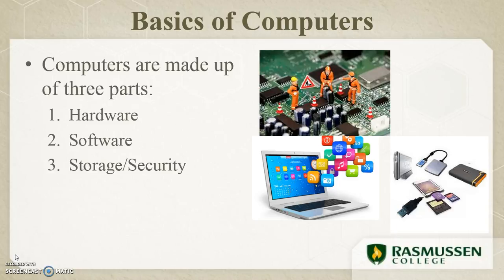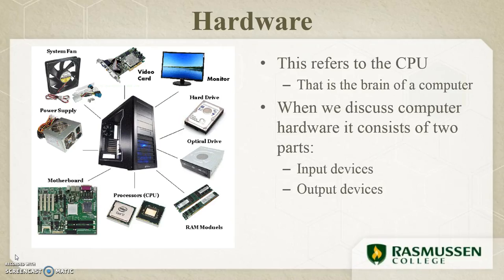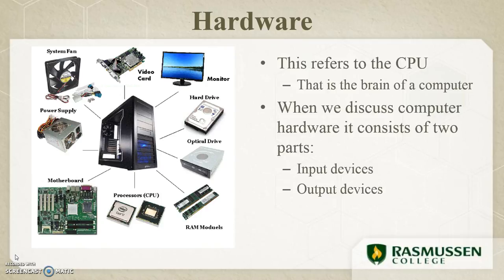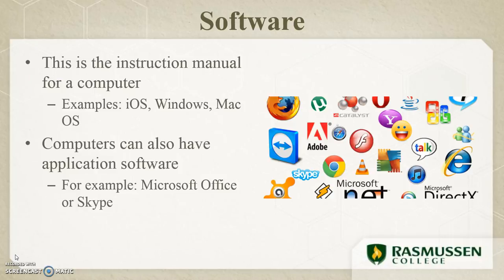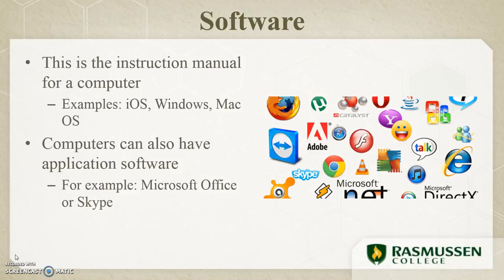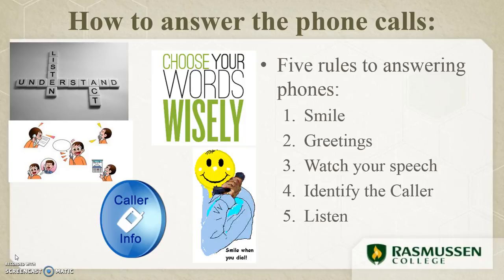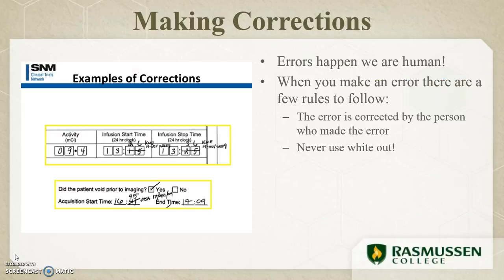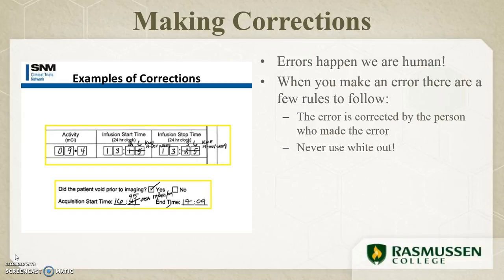Sp17 Mod 6